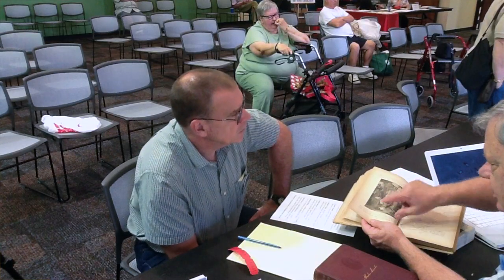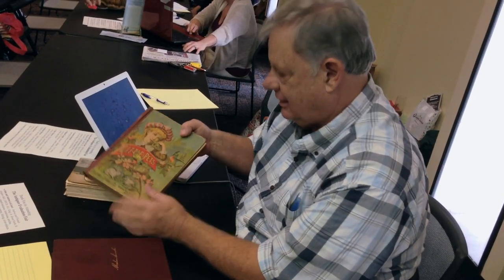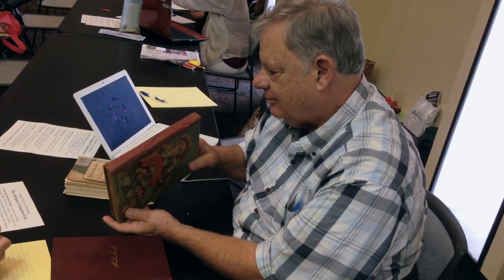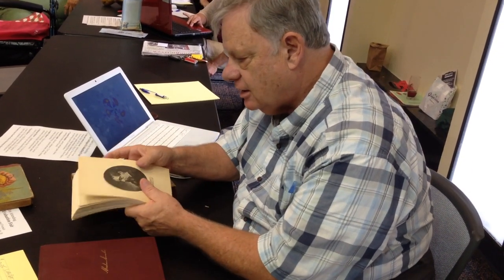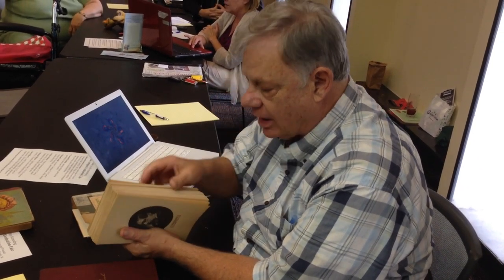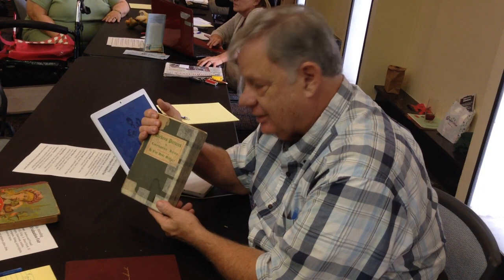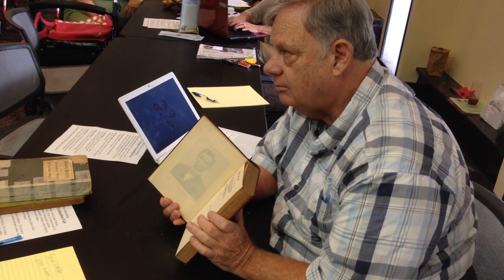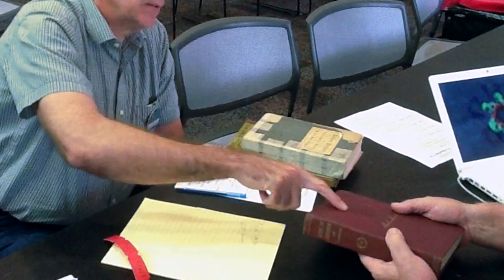Rare Book Moment 17: How to sell your books -- Part 1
No. 17: This is the first of a multi-part series in which rare book appraiser Michael Slicker offers advice to owners of books they want to sell. Michael Slicker, a recognized authority on antiquarian books, has owned Lighthouse Books, ABAA in St. Petersburg, Florida, for more than 35 years. Michael Slicker's Rare Book Moment is recorded at Lighthouse Books, ABAA. Music by Jack Payne: Back to Those Happy Days

Lighthouse Books, ABAA specializes in antiquarian books, serving St. Petersburg, Tampa, the Tampa Bay area and all of Florida. In addition to rare books, out-of-print books, antique maps, vintage prints, and antique photographs, Lighthouse Books, ABAA also offers expert antiquarian book appraisals.